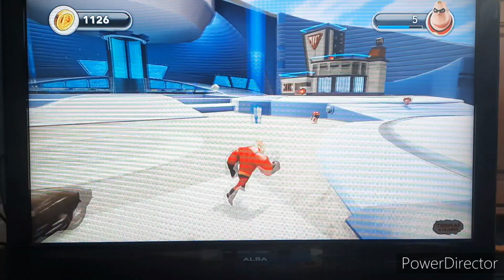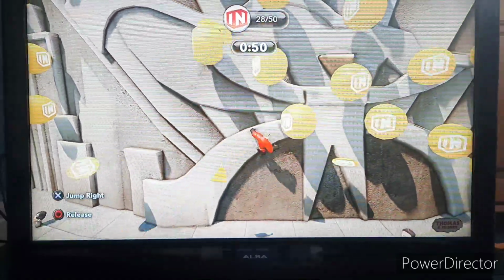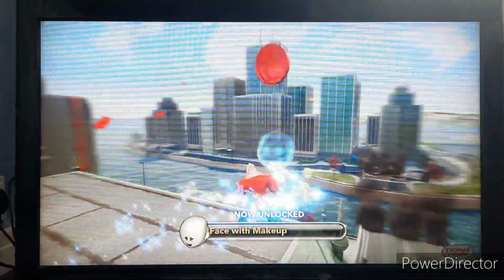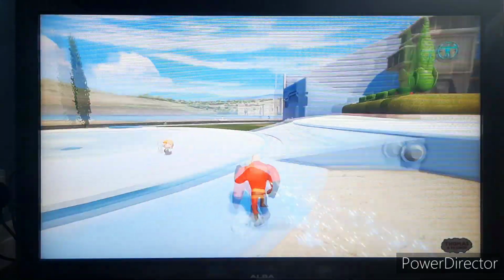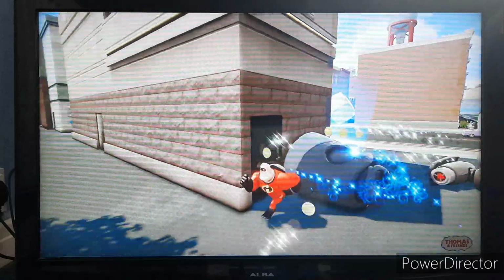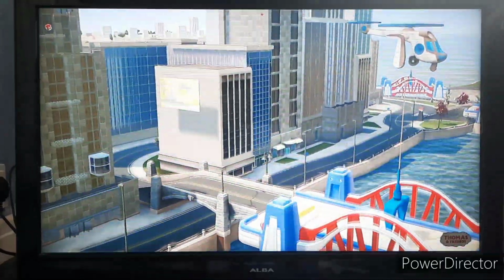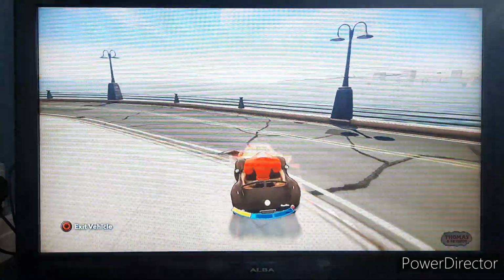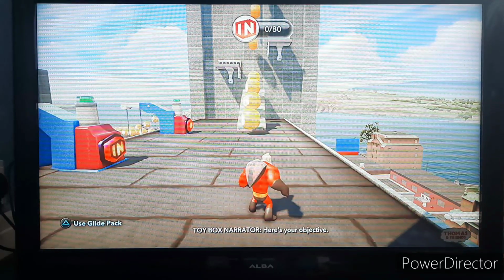Disney Infinity The Incredibles Playset - Part 4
The fourth part of my Gameplay Walkthrough for The Incredibles Playset for Disney Infinity.